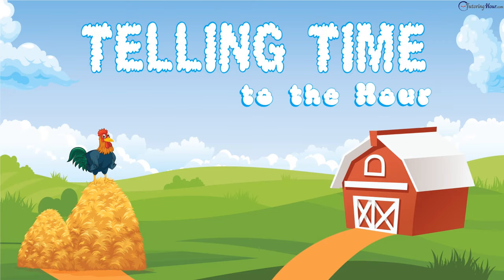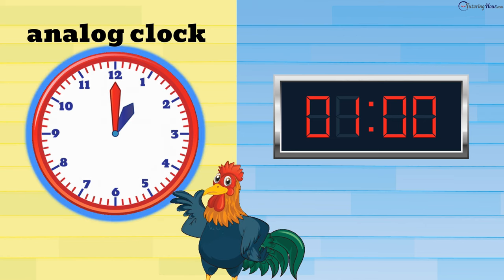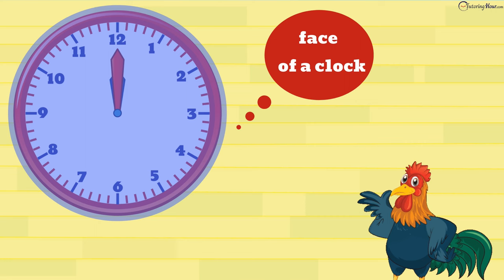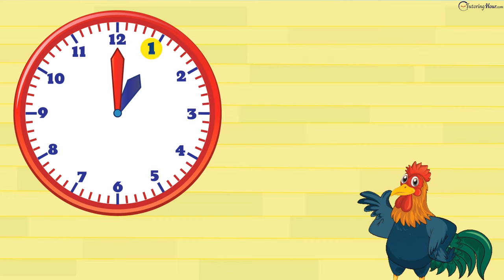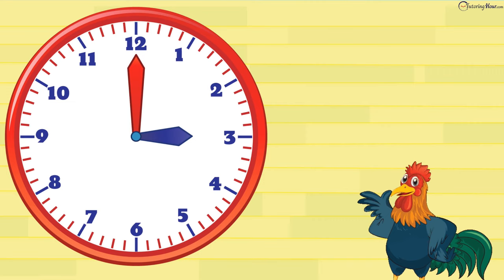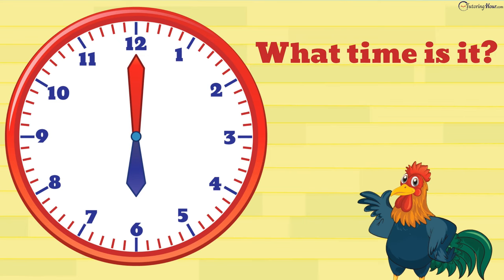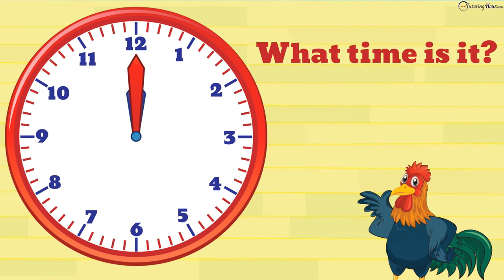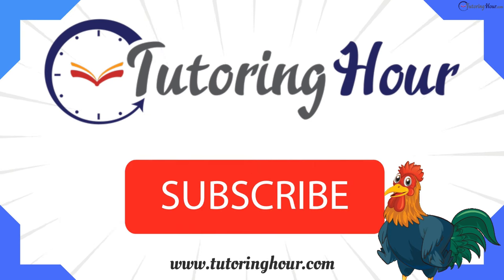Telling Time to the Hour | Learn to Tell Time on an Analog Clock | Telling Time for Kids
In this video, learn to tell the time to the hour with Doodle, the rooster. Familiarize kids with the two types of clocks: analog clocks and digital clocks. Learn about the parts of the clock – the face, the hour hand, and the minute hand. Then move on to learn how to tell the time by observing the hour and minute hands of the clock, and watch kids read the clock and tell the time in a trice. Practice reading clock faces while the times 1 o'clock, 3 o'clock, 6 o'clock, 9 o'clock, and 12 o'clock briskly appear on them one after another, making answering "What time is it?" an exciting affair. With this fun video, kids are sure to master reading analog clocks and telling time to the whole hour.

00:20 - Types of Clocks
00:39 - Parts of a Clock
01:10 - It is 1 o’clock.
01:25 - It is 3 o’clock.
01:40 - It is 6 o’clock.
01:54 - It is 9 o’clock.
02:03 - It is 12 o’clock.

what’sthetime?